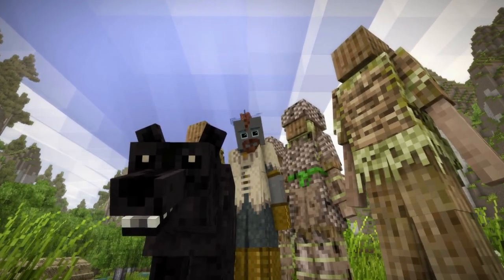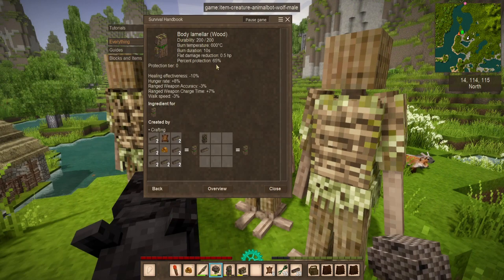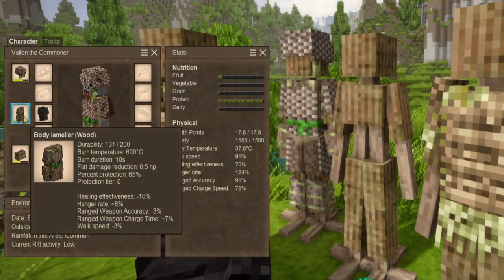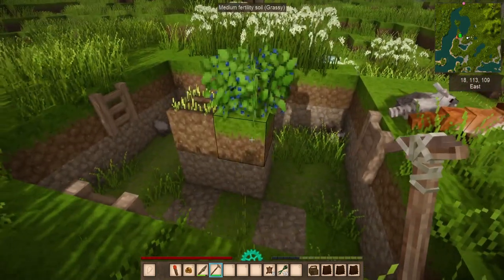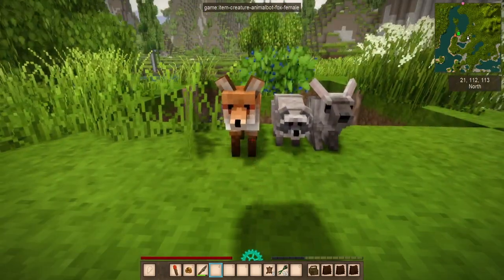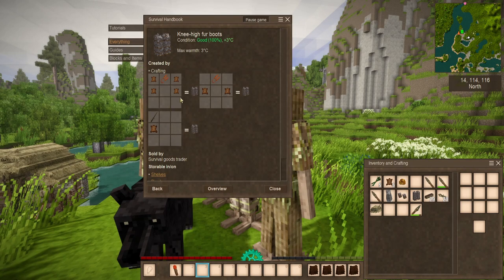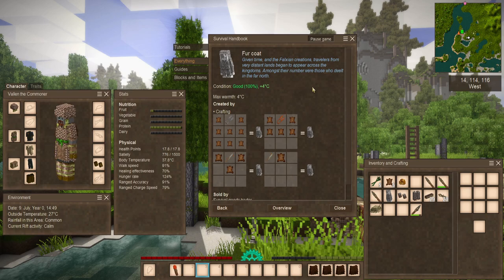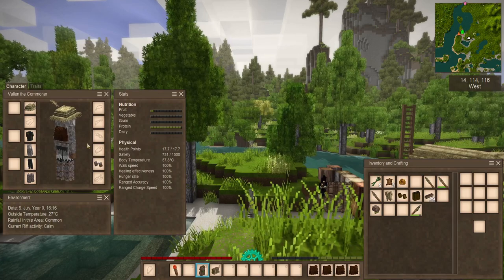Vintage Story - Hunting Upgrades - How to Handbook Bit By Bit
Vintage Story is a post-apocalyptic sandbox survival block-like game with Lovecraftian-like themes and a lot of lore. It's in early access and has a ton of options for how to play. It even has a thriving modding community and was built with modding in mind. It can get a bit overwhelming at times to try to undersdtand just how much there is available to you with this game so I've made this video (and others) to help you to understand from the basics to the advanced. This video was made using version 1.18.5 of Vintage Story.

0:00 Intro
0:15 Resin
0:45 Making Wood Lamellar Armor
2:25 Making Pelts
3:05 Understanding Armor stats
4:40 Repairing Lamellar Armor
5:10 Armor Pluses and Minuses
6:53 Hunting & Trapping: Swimming
7:41 Hunting & Trapping: Lures & Pit Traps (Rabbits & Raccoons)
10:00 Bushmeat & Redmeat
11:08 Hunting & Trapping: Foxes (or using them)
11:59 Hunter Backpack & Recycling your old handbaskets
13:30 Escaping predators
14:52 Fur Coat, Gloves, & Boots to protect from cold
15:55 Freezing & Insulation
17:25 Flax for clothing repair (left click) & Healing